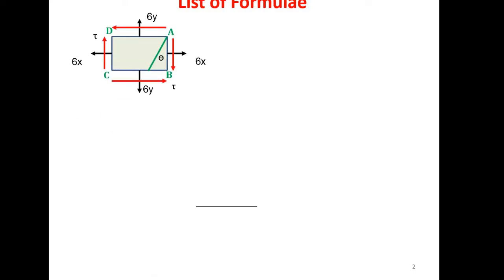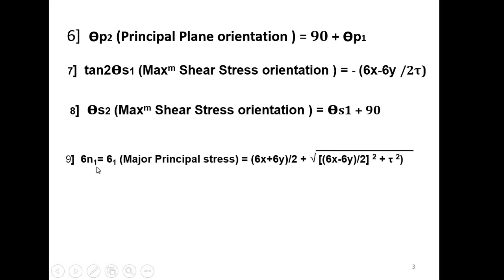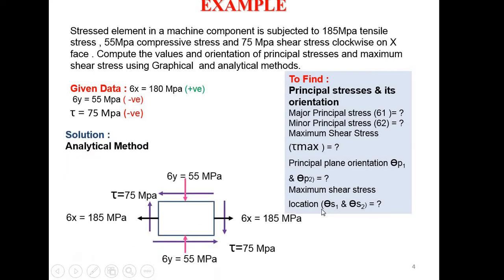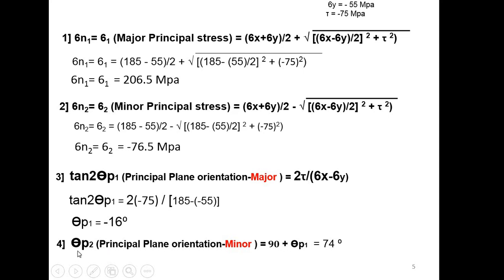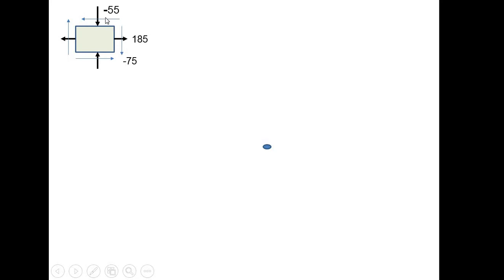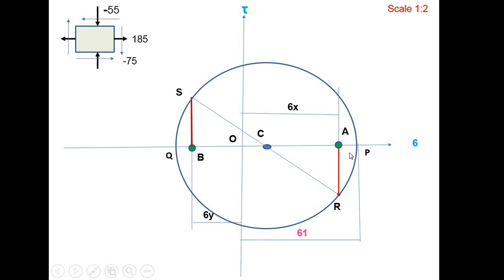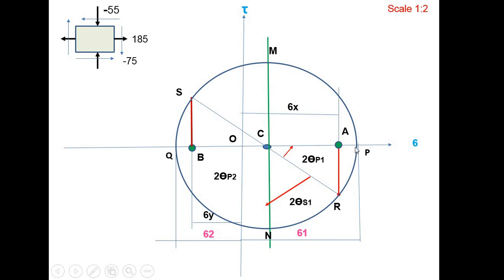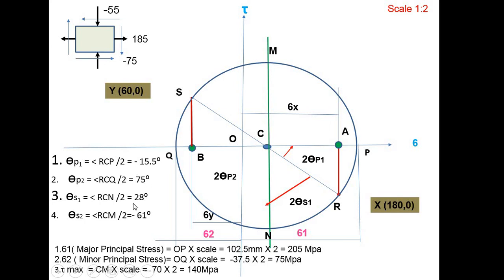PRINCIPAL STRESSES LECT 02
How to solve Numerical by Analytical and Graphical Method